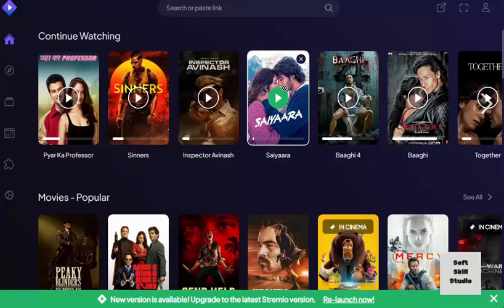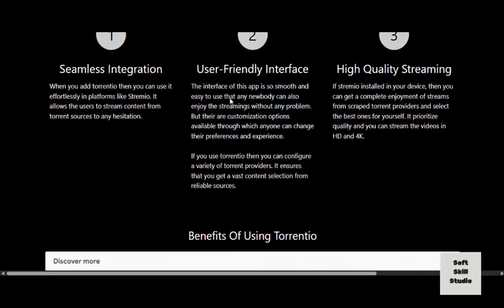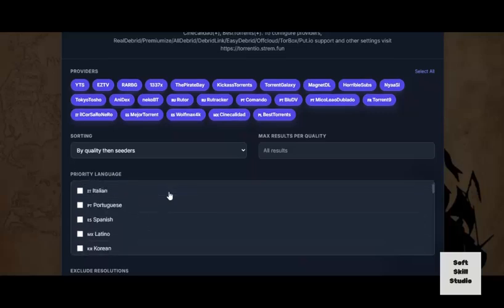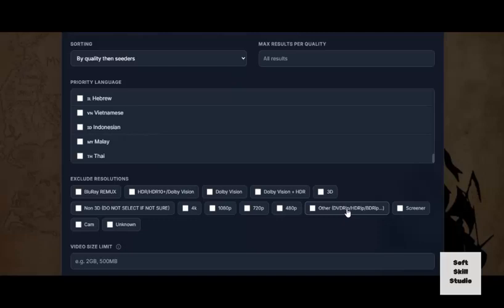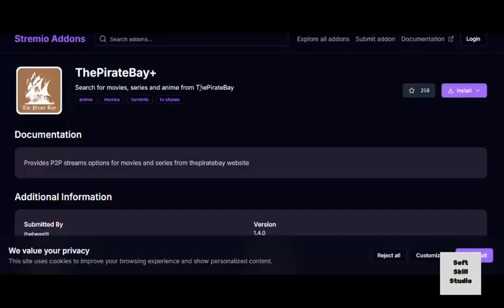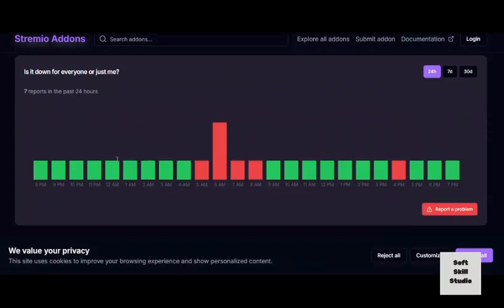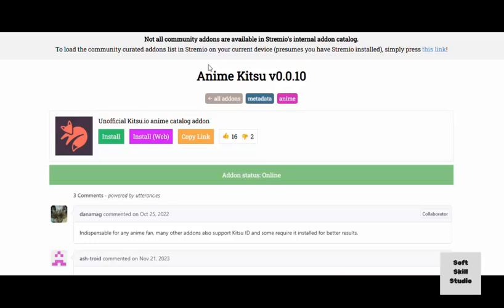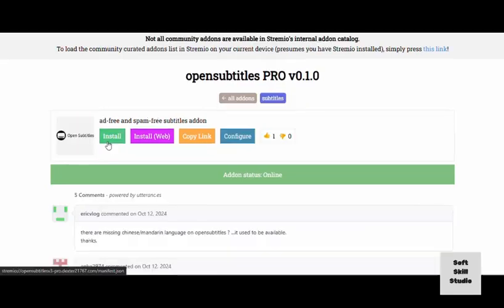Stremio Addons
Learn how to install and use Stremio addons to enhance your streaming experience. In this step-by-step tutorial, you will understand how Stremio addons work, how to install them, and how to use them safely for better content discovery.

This beginner-friendly guide will help you explore the Stremio addon system and customize your streaming platform easily.

🔹 In This Video You Will Learn:

What are Stremio addons
How to install Stremio addons
How to enable addons in Stremio
How to use addons safely
Best tips for beginners

💻 Software Used:

Stremio
Screen Recorder
Voice Narration